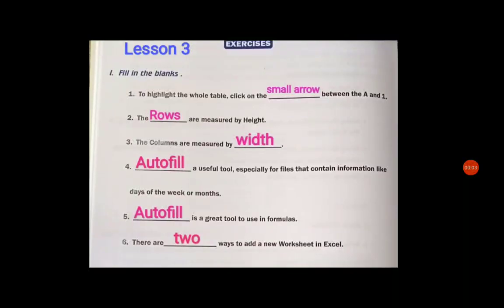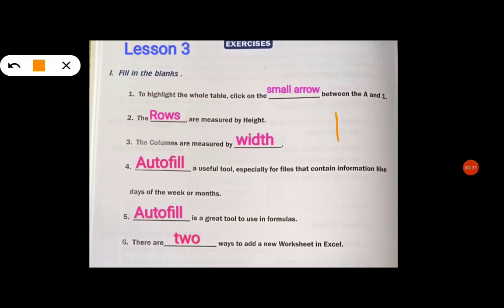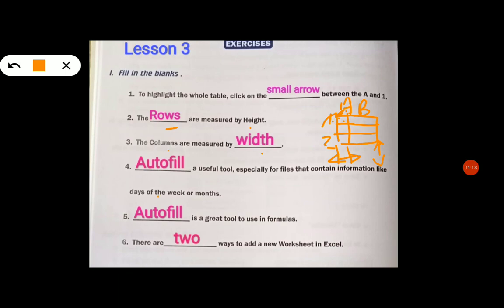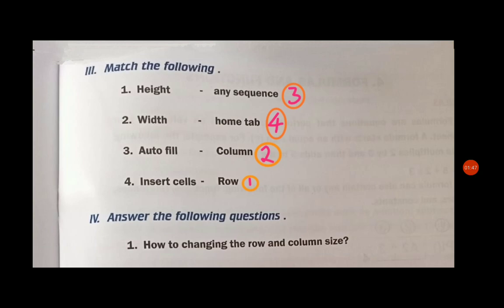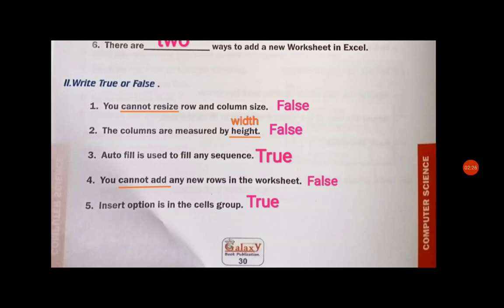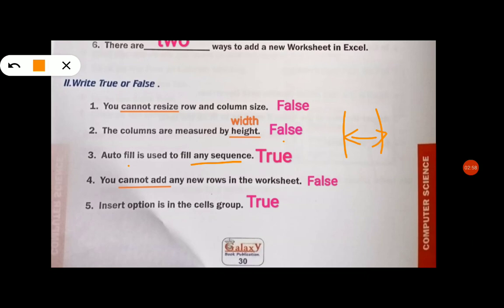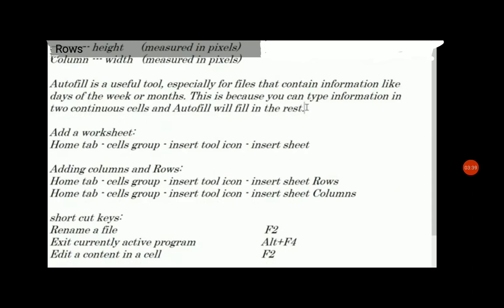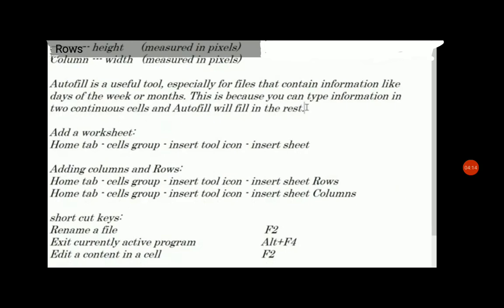7th Computer- Lesson 3 - one marks- Revision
Revision of one marks from lesson 3, 7th Computer Science.